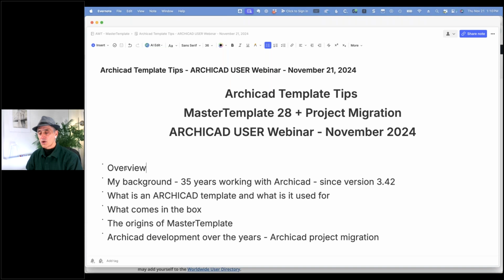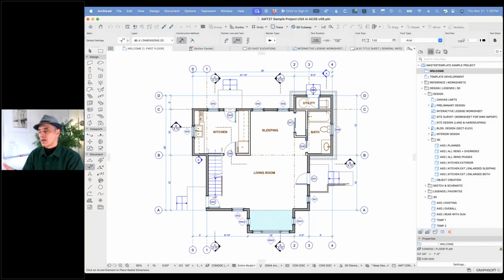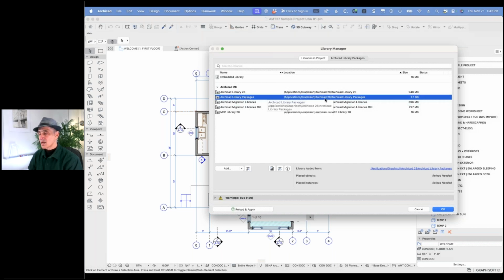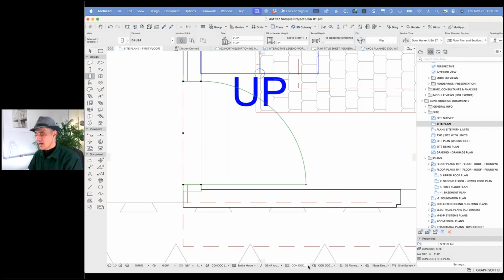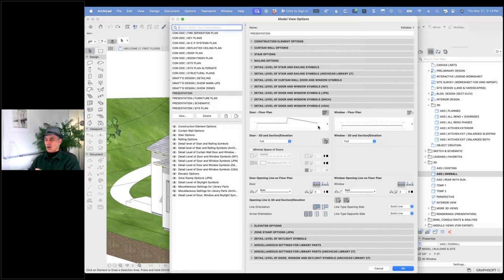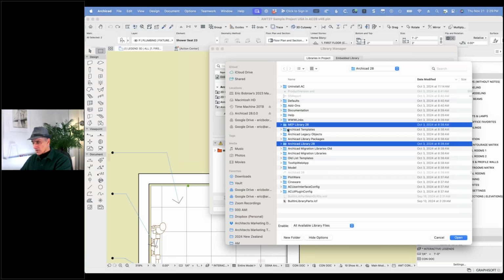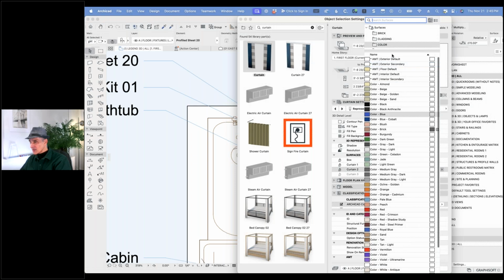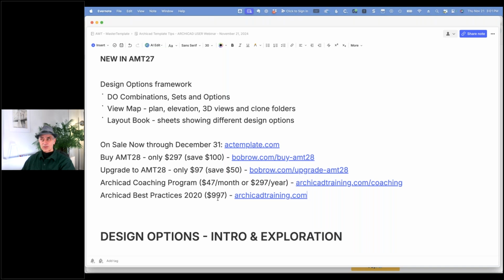ARCHICAD USER (Nov. 2024) Archicad Template Tips, Tricks & Best Practices (featuring MasterTemplate)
This month's ARCHICAD USER session focused on Archicad Templates - my favorite tips, tricks and best practices for the template you use whenever you start a new project. How can you set up your template to get the most out of Archicad?